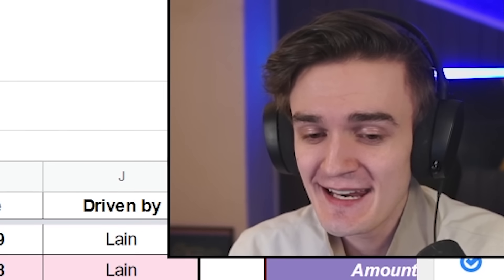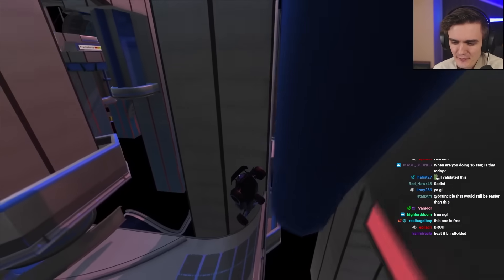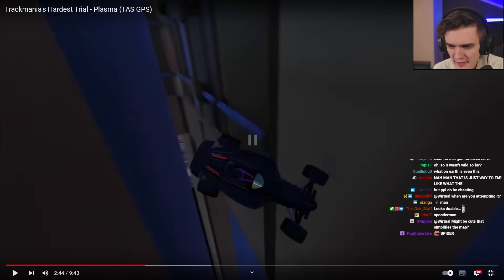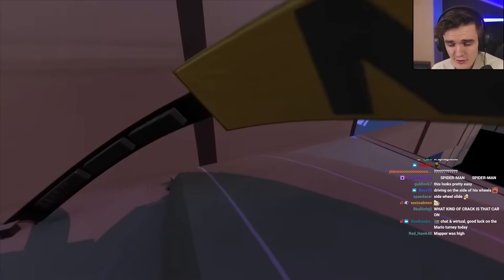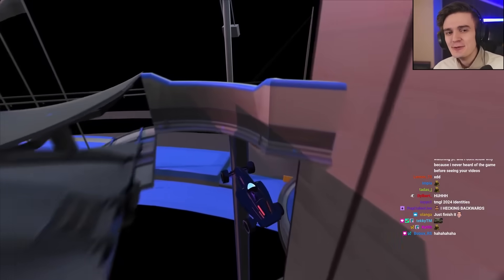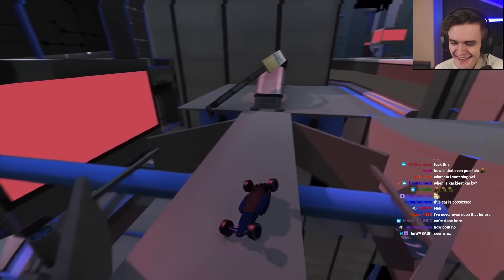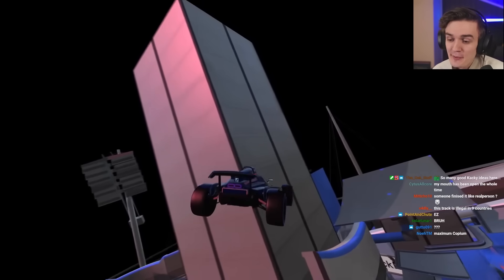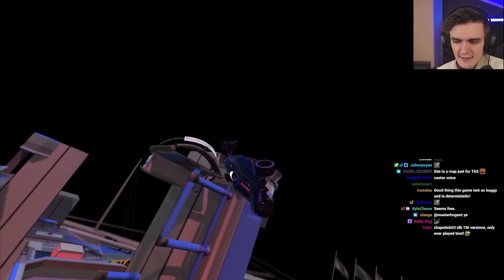Plasma - The Worlds Hardest Trackmania Map